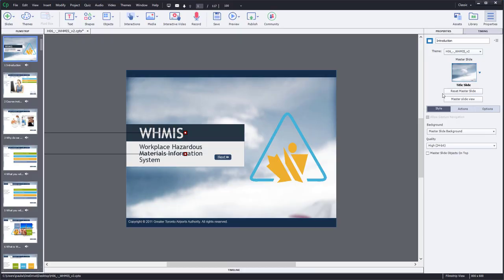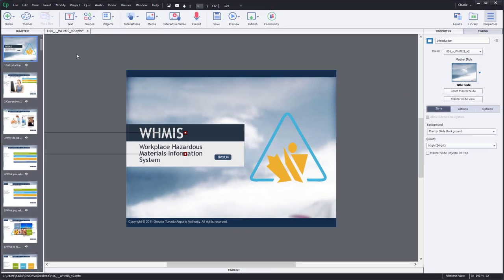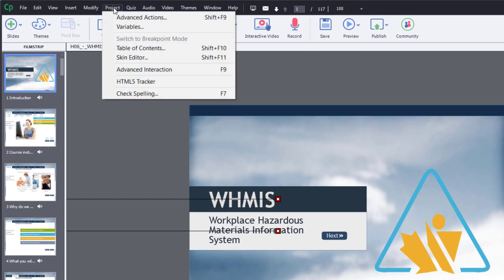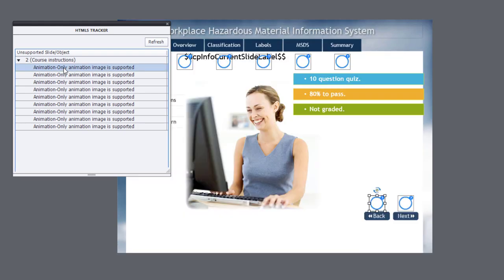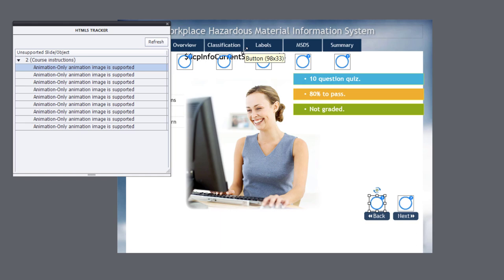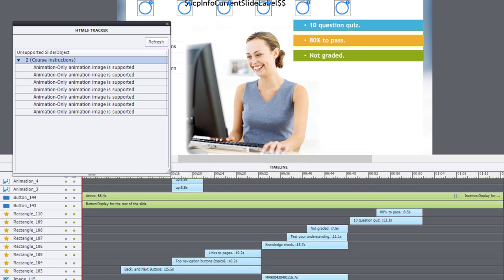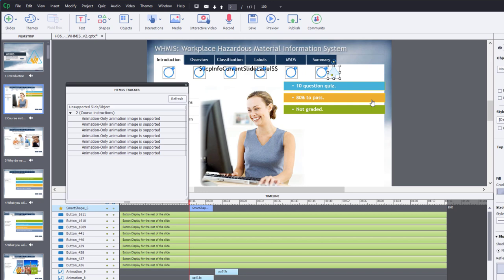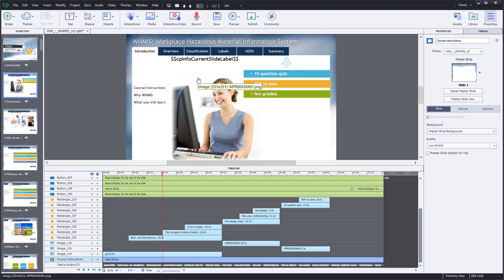How to Update Your Legacy Flash Adobe Captivate Classic eLearning Projects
In this Adobe Captivate Classic tutorial, I show you how you can update your legacy Flash eLearning projects by identifying and replacing components that are not compatible with HTML5. In this example, I take a course that included SWF based animations and use the HTML5 Tracker to quickly find those unsupported items and eliminate them.